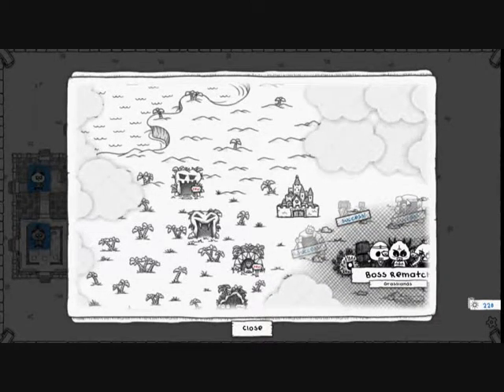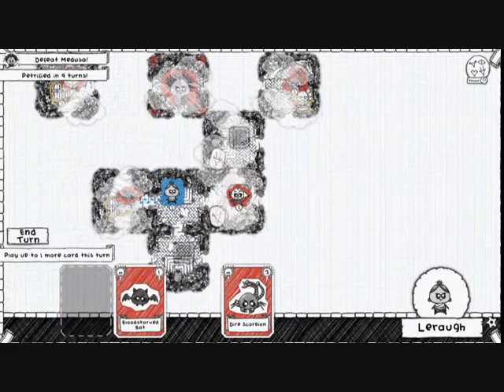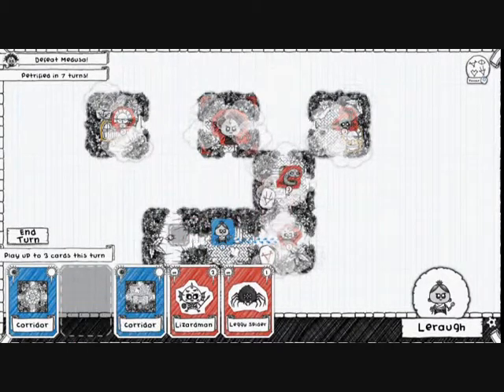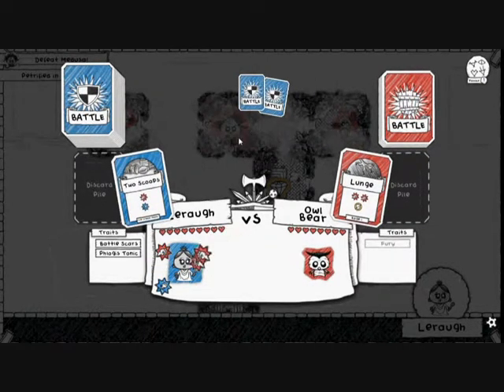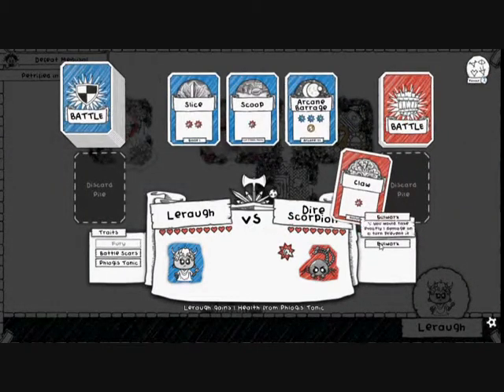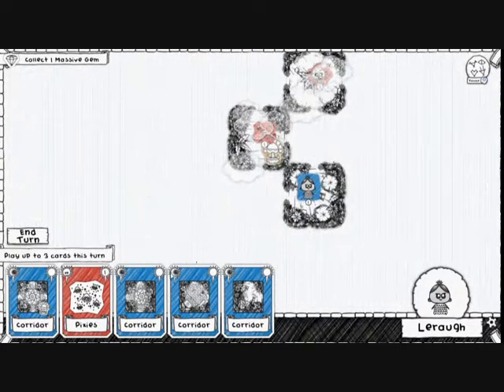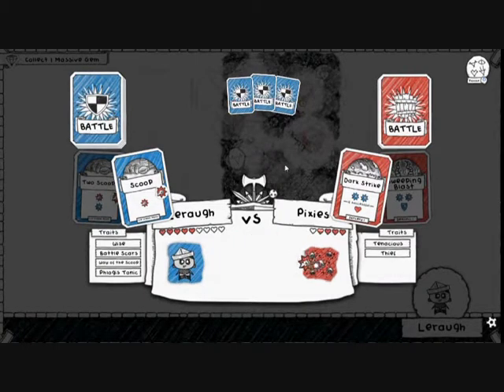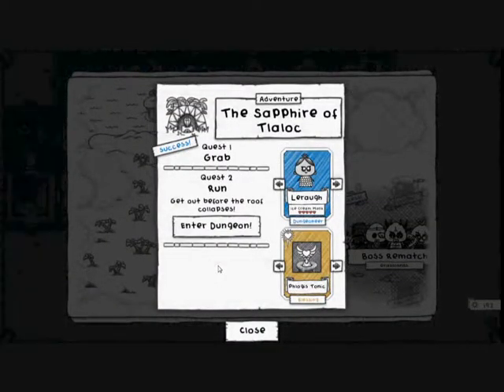Let's Play Guild of Dungeoneering part 24/50: Avert Your Gaze